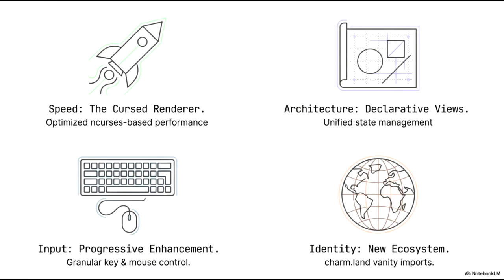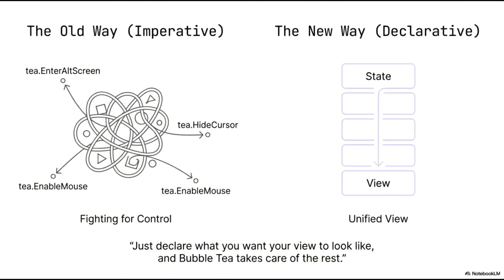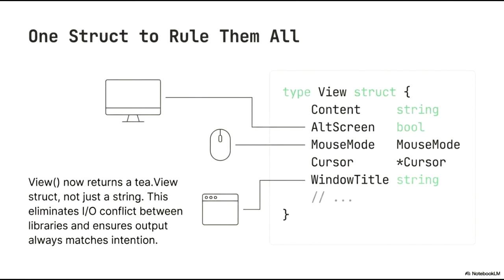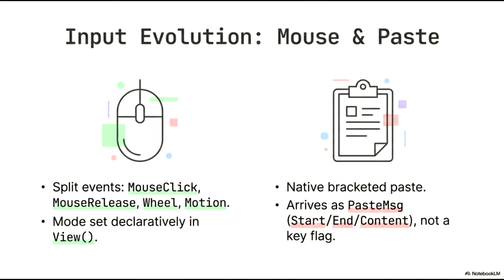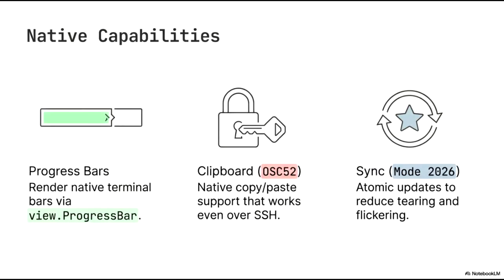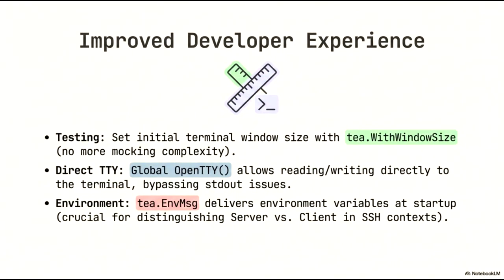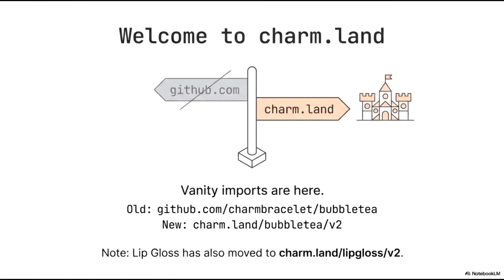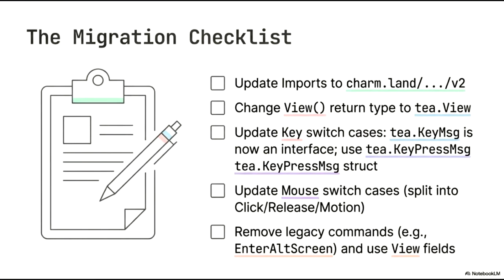Bubble Tea v2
The Next Evolution of Terminal User Interfaces.